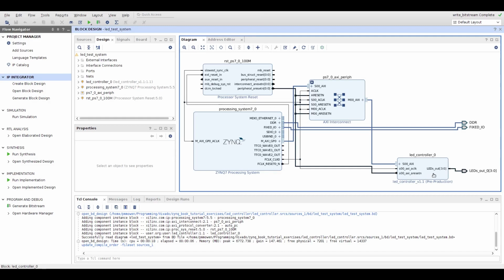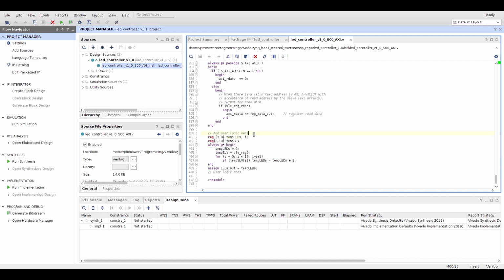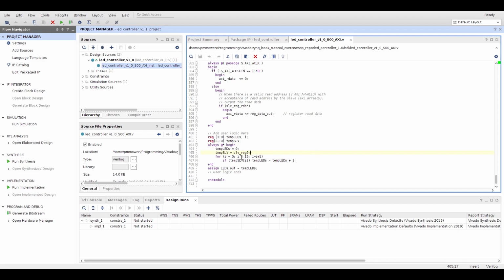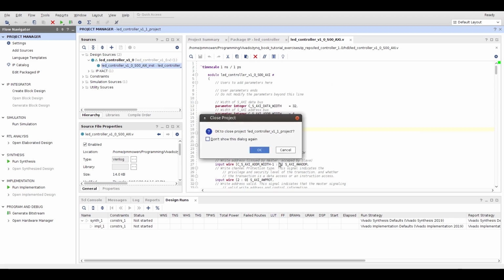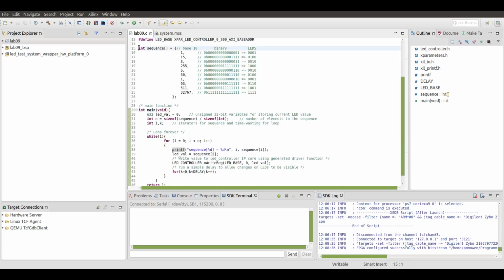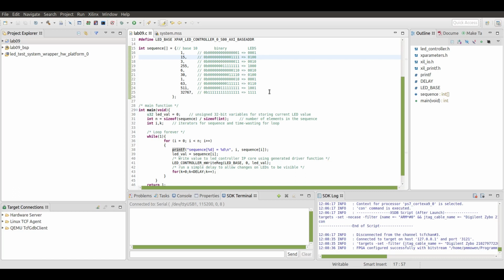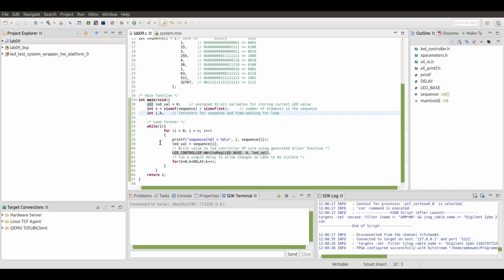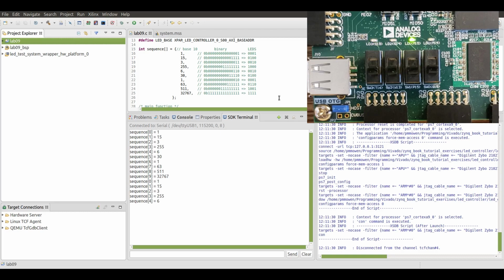Embedded Systems Lab 09: IP in Vivado HDL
In this lab, we had to create a custom Intellectual Property (IP) block using Vivado HLx. This IP block counts the number of 1s in the first 15 bits of a 32-bit number, then writes that sum to the Zybo LEDs.

This video covers the Verilog code providing the main logic in the IP block as well as the C code in Vivado SDK and a demonstration of the code in action.